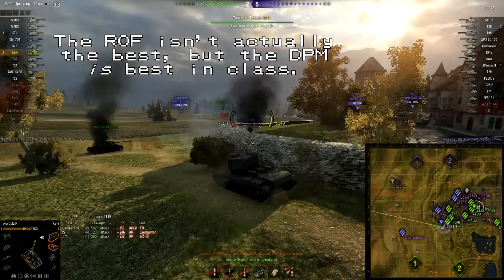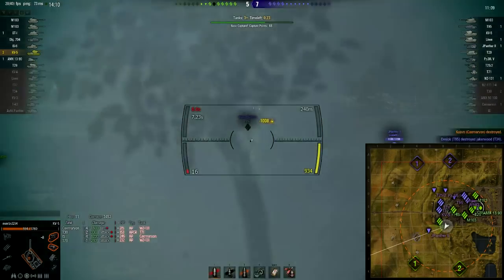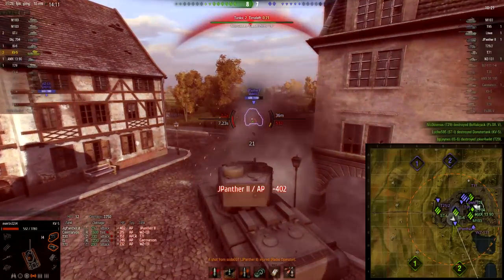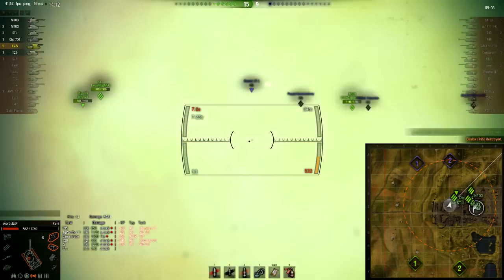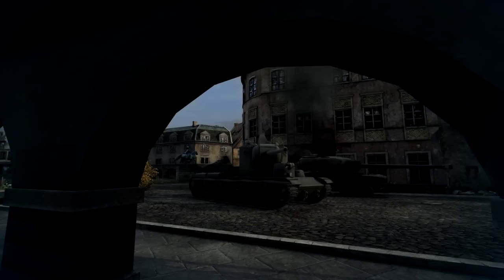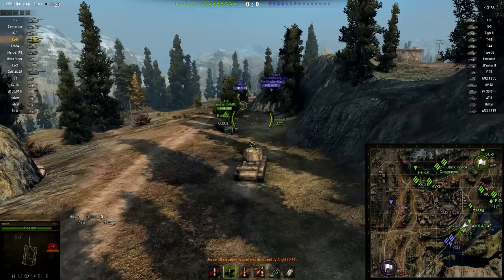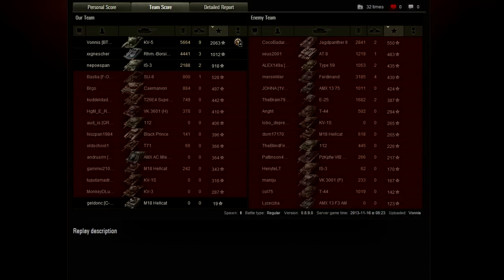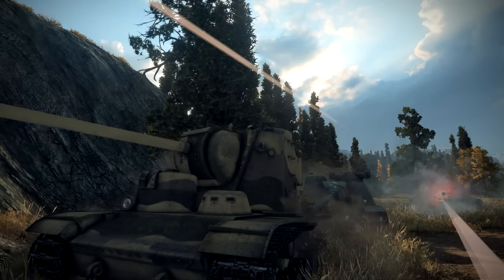Viewer spotlight x2! // KV-5 / "One does not simply"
A pair of viewer submitted replays, in which we find out that the "5" in KV-5 should actually be "5000".

Thanks to everbs1234 and Vonnis for sending these in.

Edited to add, for those who didn't quite catch the irony: I'm well aware the T71 has APCR as standard ammo.  I'd think you lot would know me better by now. ;)